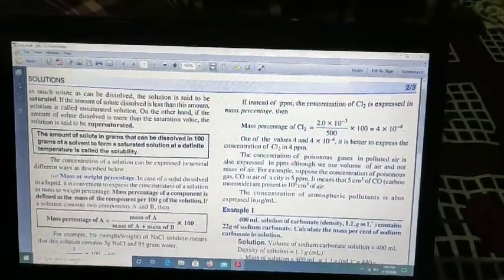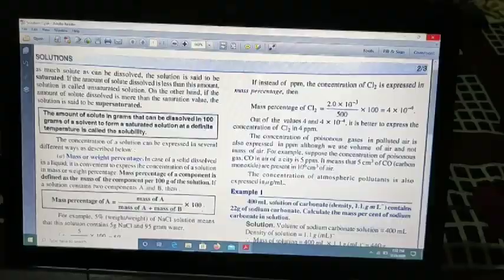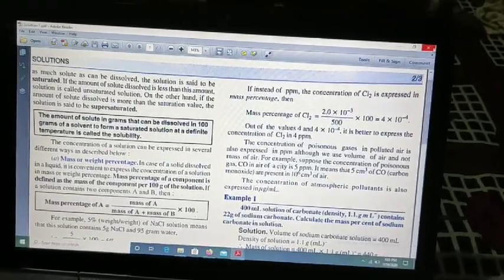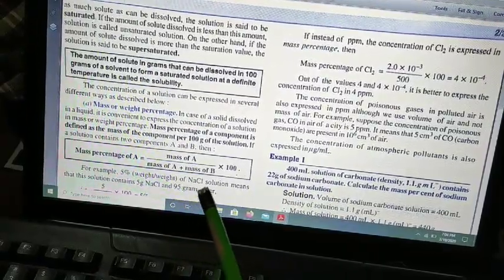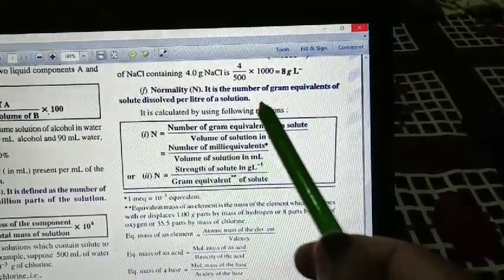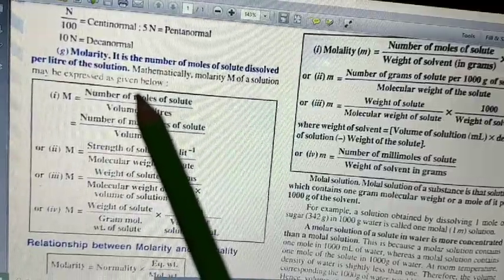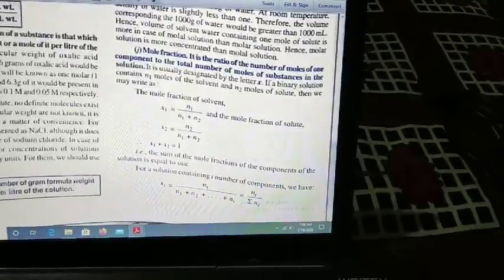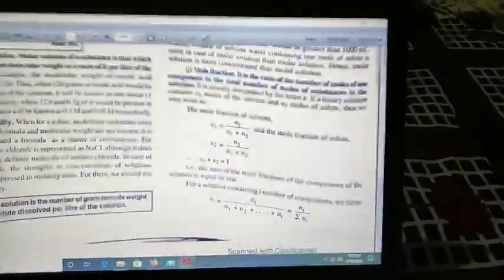Solution- concentration terms